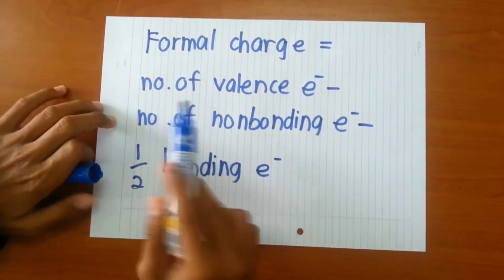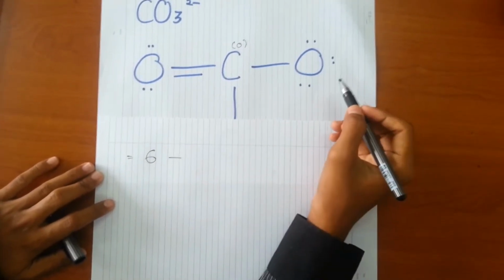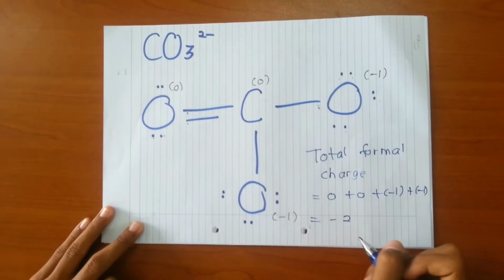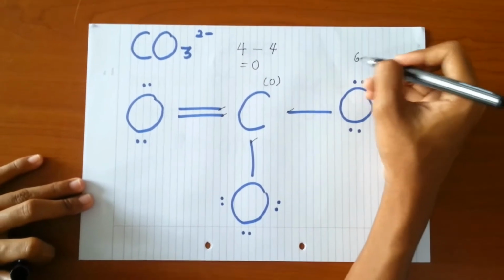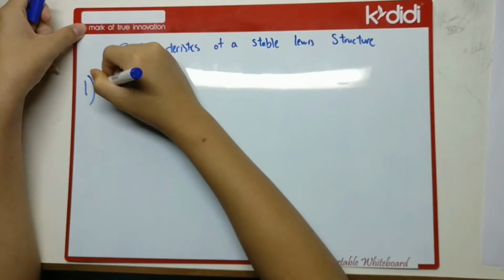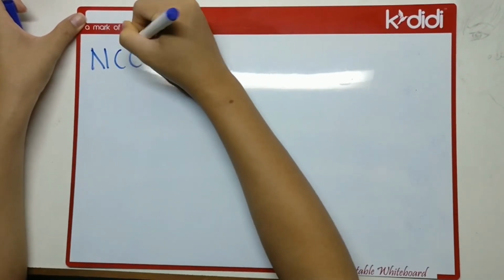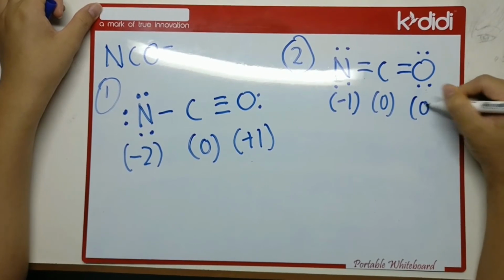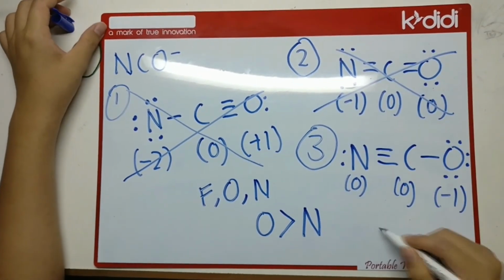FORMAL CHARGE AND RESONANCE (KEDAH MATRICULATION COLLEGE CHEMISTRY ASSIGNMENT SK016)